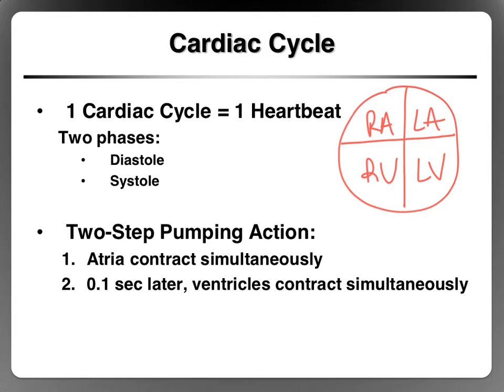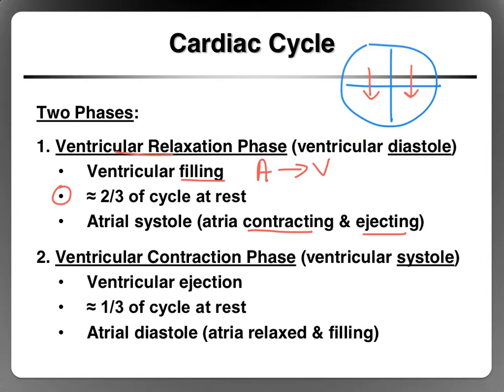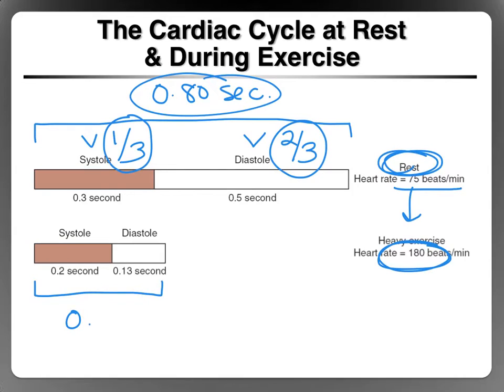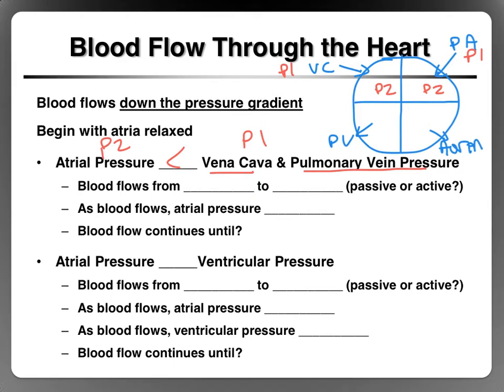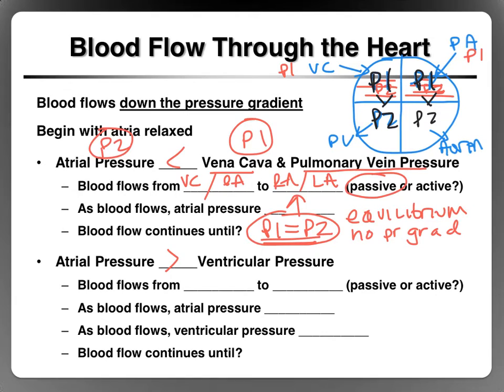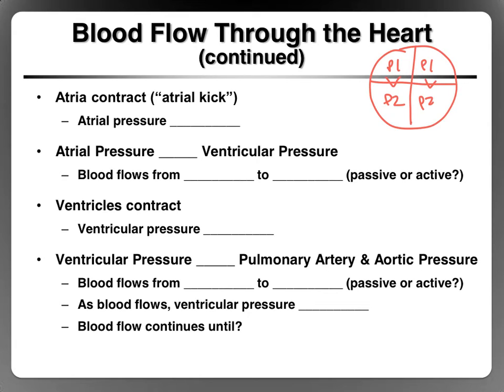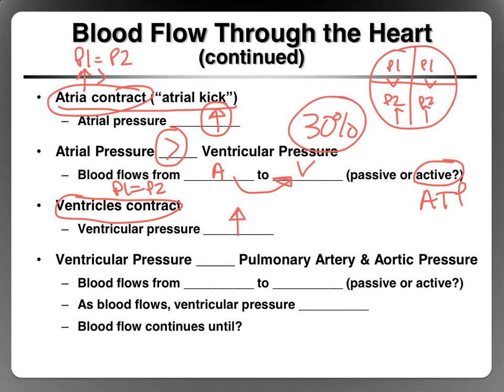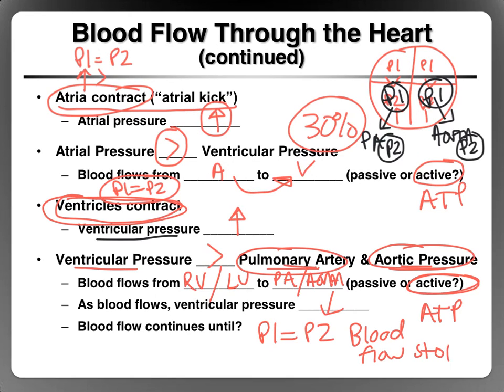Blood flow through heart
NOTE ERROR: On the first slide titled, "Blood Flow Through the Heart", I switched pulmonary artery and pulmonary vein. Blood leaves the RV through the pulmonary artery and enters the LA through the pulmonary vein.